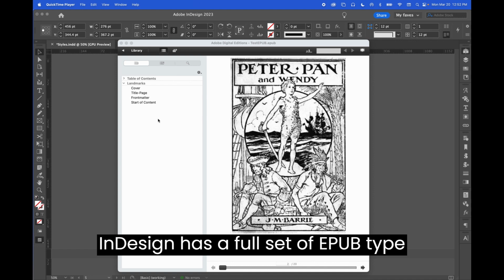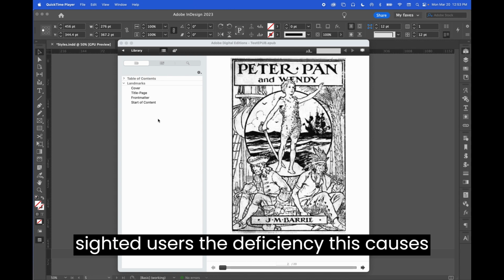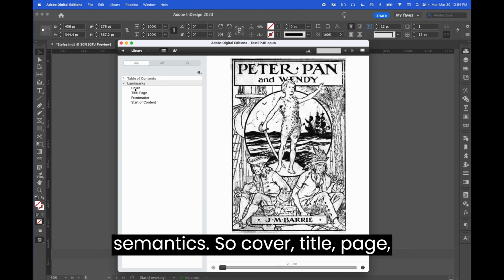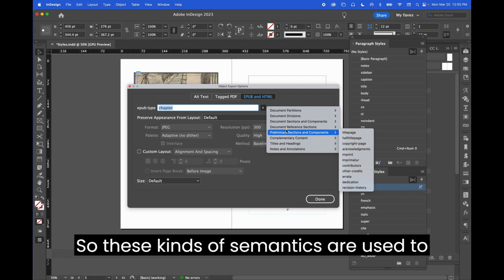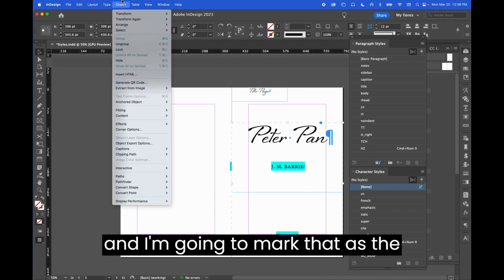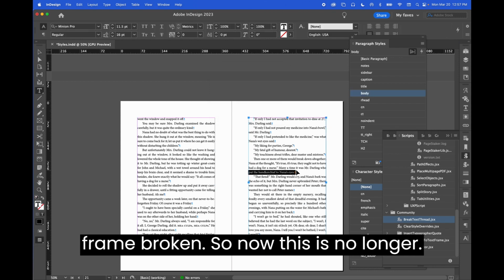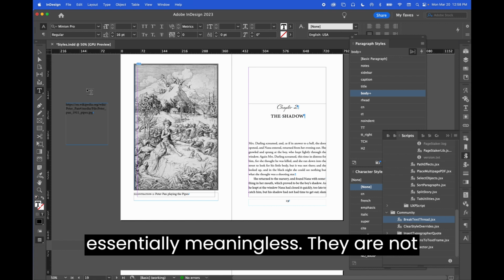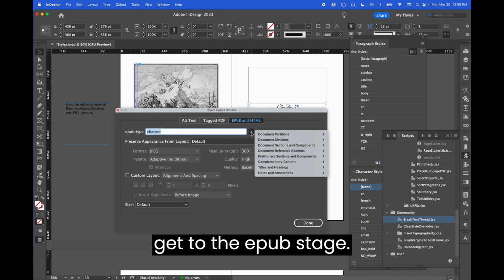1.5 Semantics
InDesign has a full set of epub:type semantics built in. They are an added layer of semantic inflection that can be applied at the object level to provide an outline to the “bones” of content. Wherever possible, let the HTML do the semantic heavy lifting for you. In a simple chapter, have the body of that chapter wrapped in a section tag. But, in order to distinguish one section from another, you might consider adding in some code that communicates a little more information.